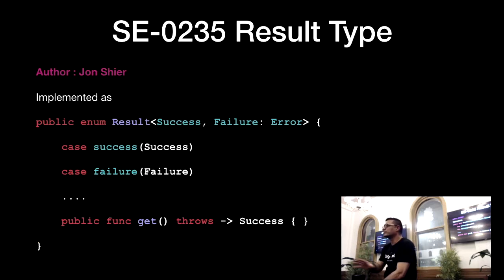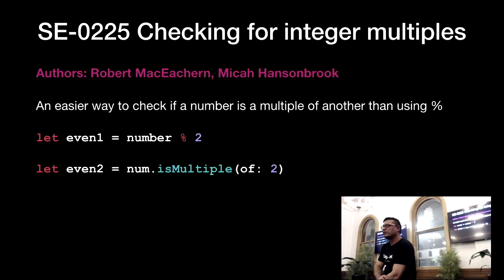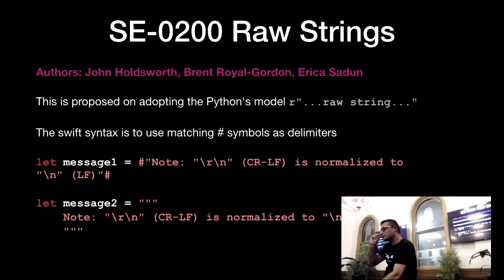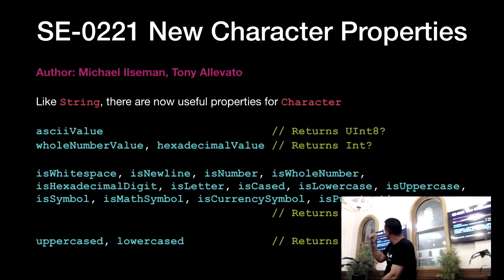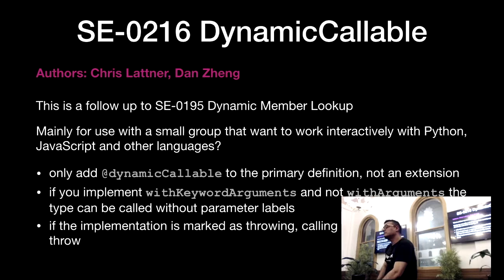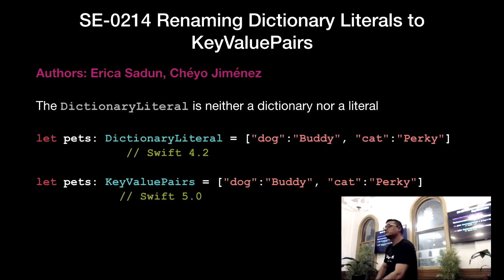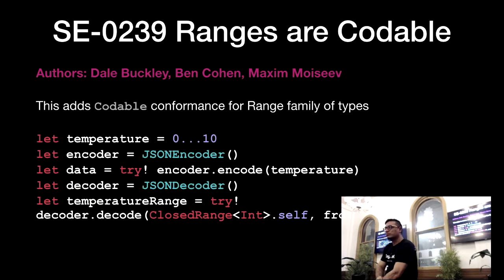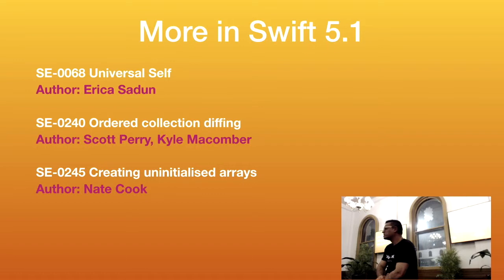What's New in Swift 5.0 - Jayant Varma - May 2019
What's New in Swift 5.0
Jayant Varma

Recorded at YBF Ventures, Melbourne, Australia, 8th May 2019